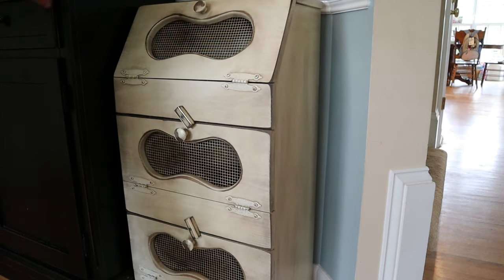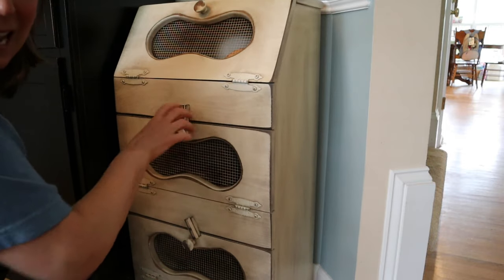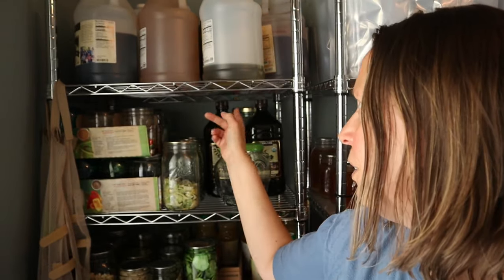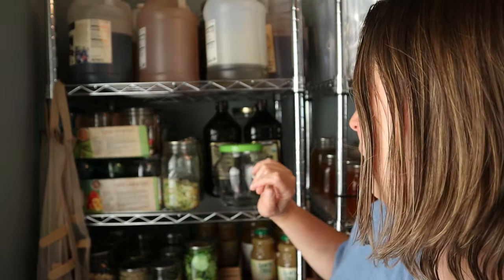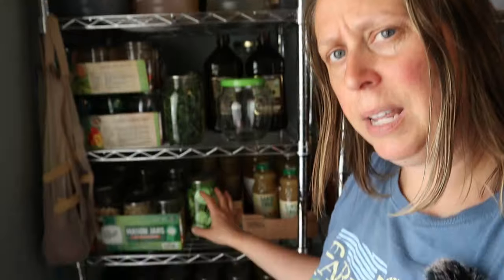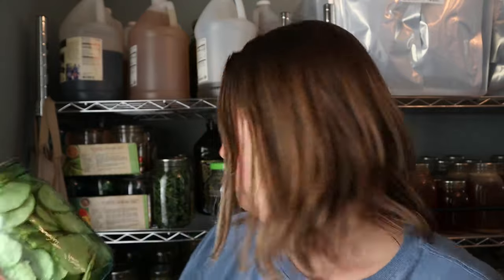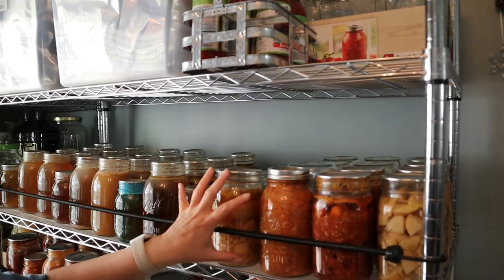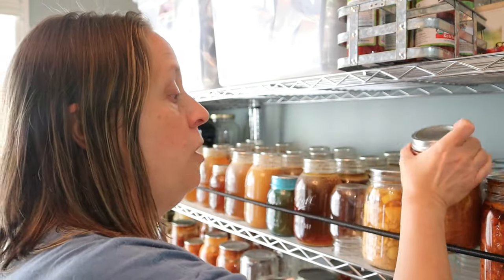Pantry update; what are we doing different this year?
My Favorite Amazon Products:

Harvest Right Freeze Dryer - the ultimate way to preserve your food!